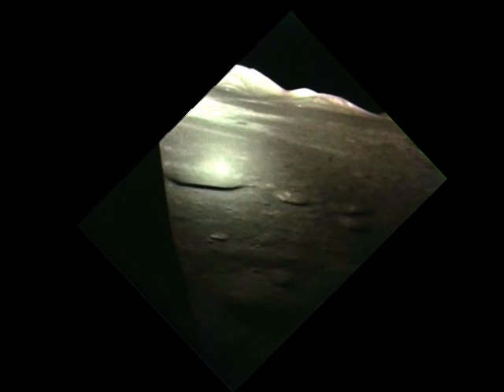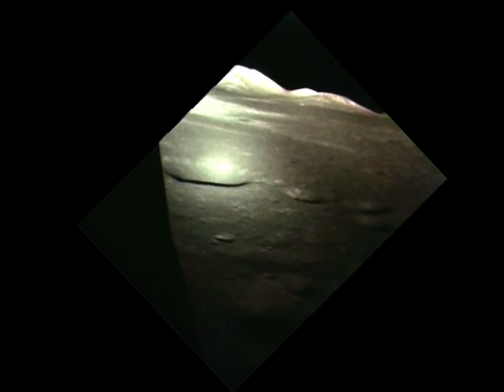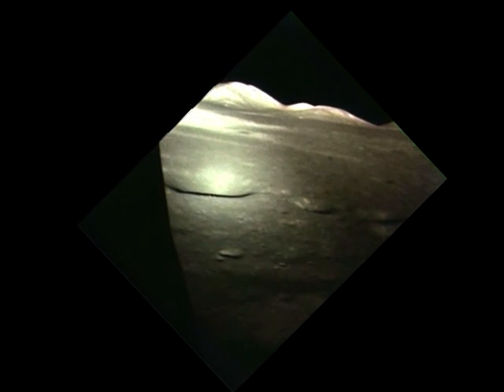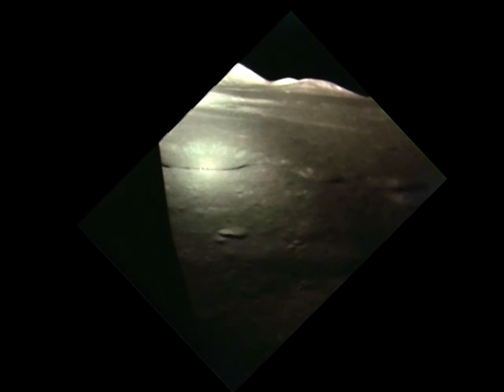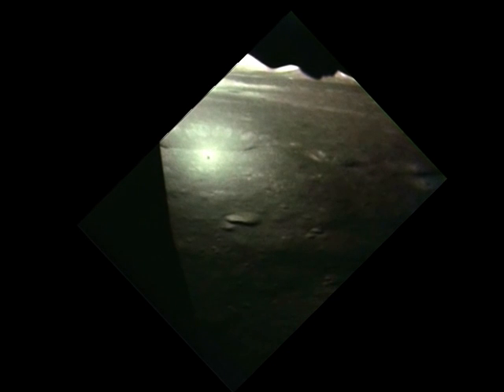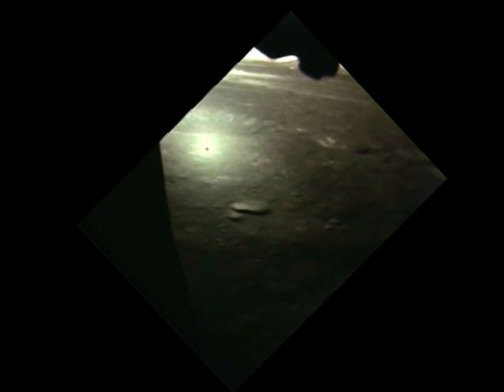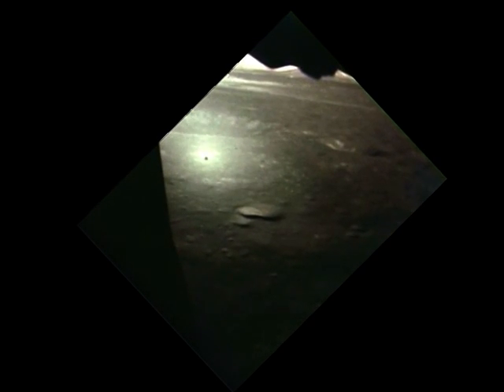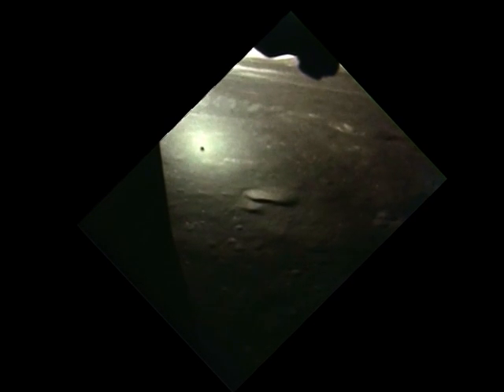Apollo 17 Lunar Landing (realigned)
The Apollo 17 Landing sequence from the DAC mounted in the LMPs window - realligned to show what the LMP probably saw.

Audio is the air-to-ground